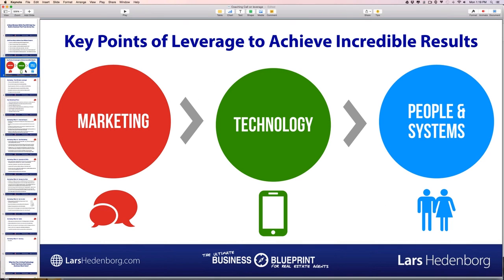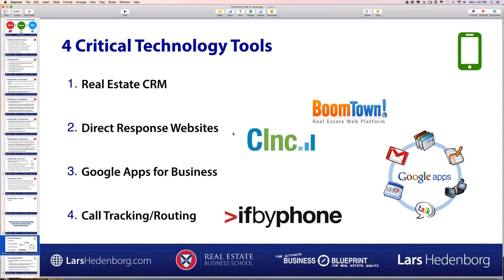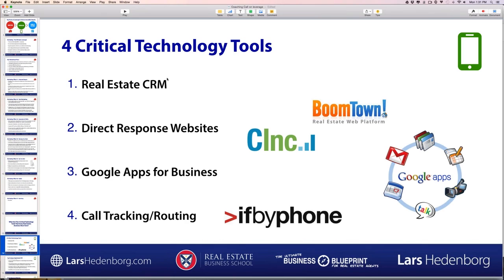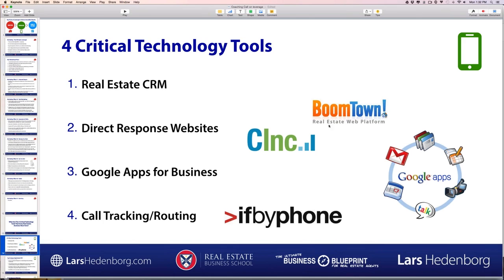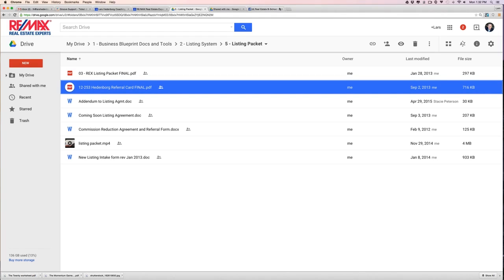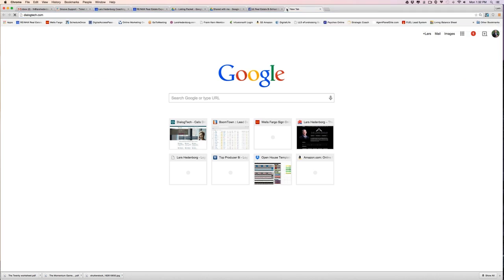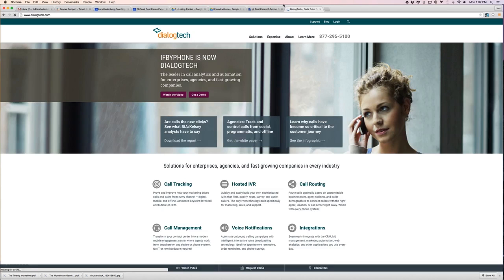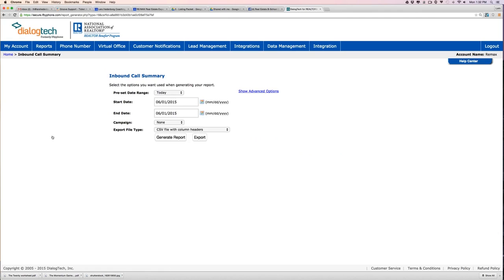Four Must-Have Technology Tools for Your Business